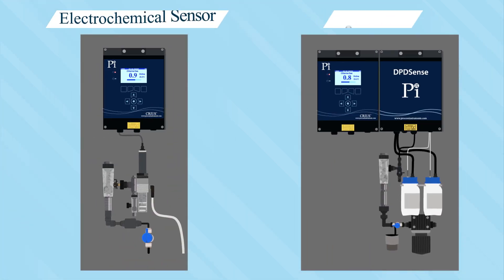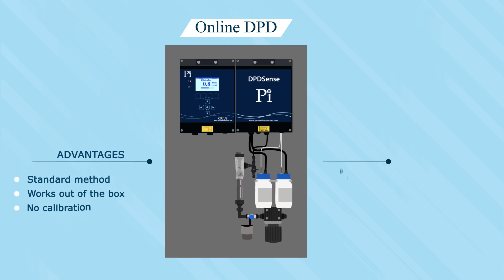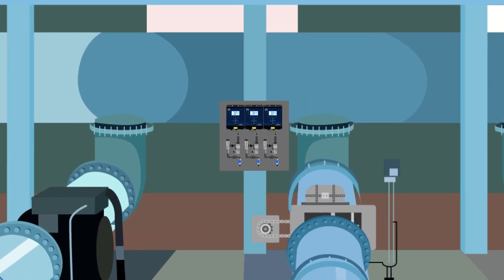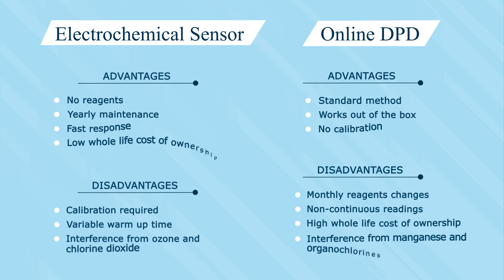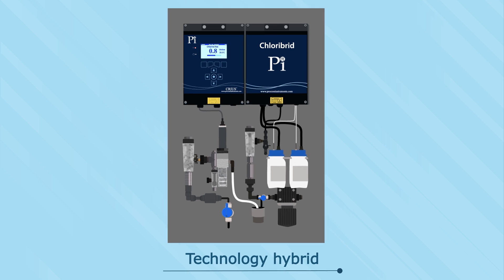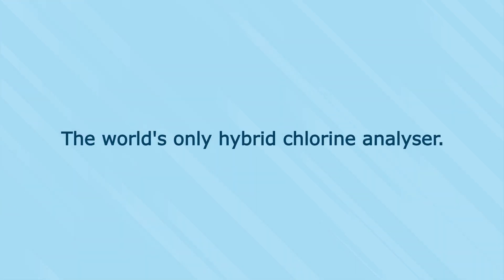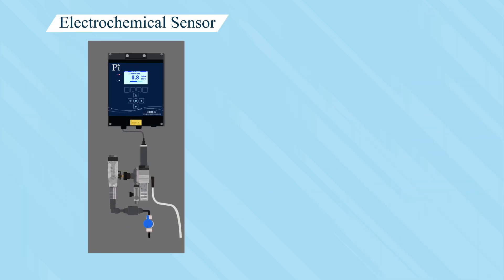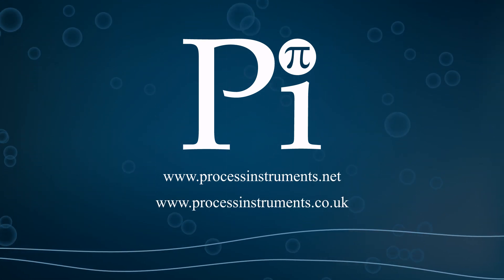Free and Total Residual Chlorine Analyser - Chloribrid®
Chloribrid® is a novel, innovative and unique, patented solution to the shortcomings of both electrochemical sensors and DPD for the online measurement of free or total residual chlorine.

To improve the resilience of online residual chlorine measurement and therefore the resilience of water disinfection, the Chloribrid® has been created as a hybrid giving the user all the benefits of both electrochemical and online DPD technology.

Benefits of the Chloribrid® include:
• Self-checking
· Infrequent maintenance  (6 months)*
• Works right out of the box
· No routine calibration
· Self-calibrating
· Low TOTEX
* By using long life DPD reagents with enhanced stability reagents last up to 6 months.